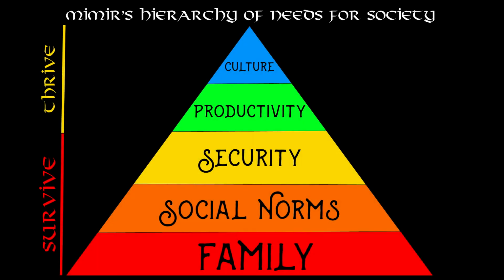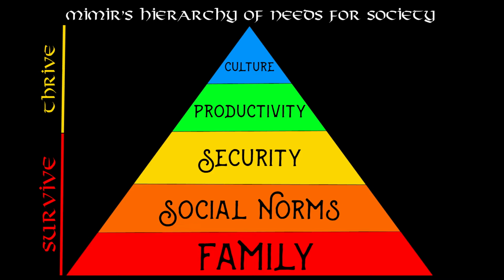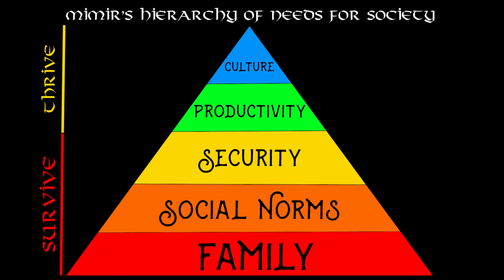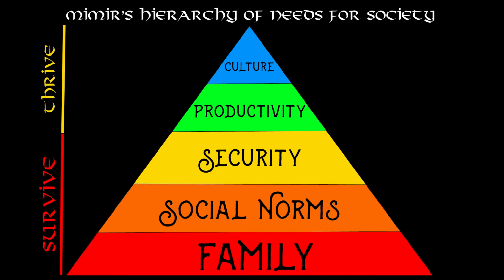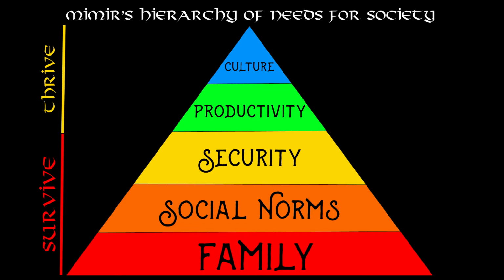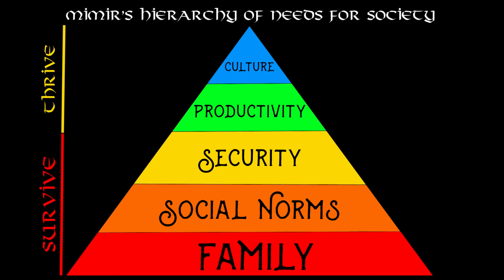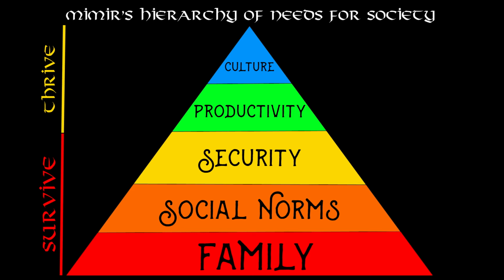The 5 Needs of Society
What do you think we need to build society?

Social media links in the channel banner.